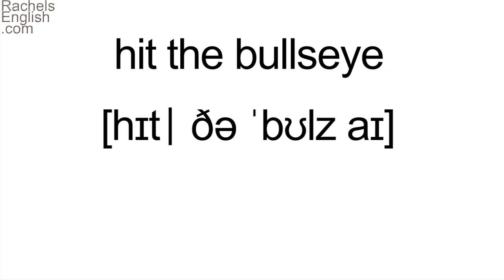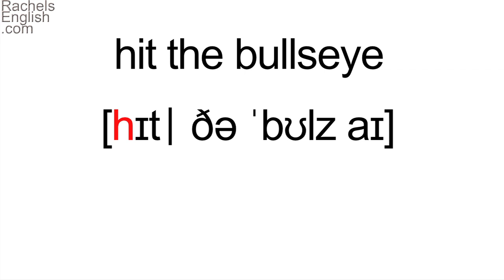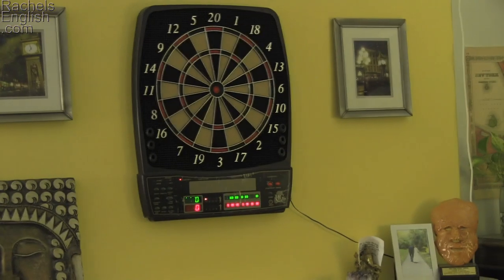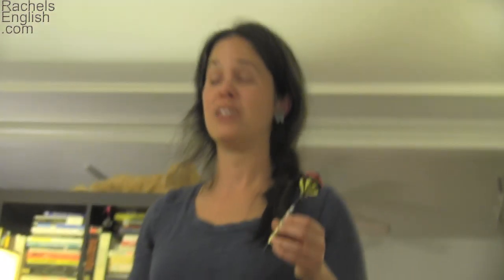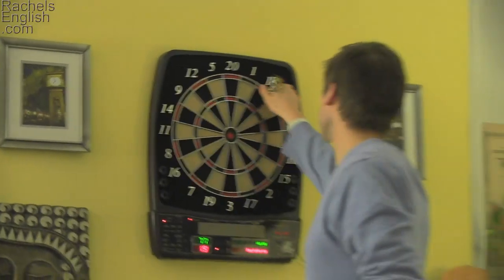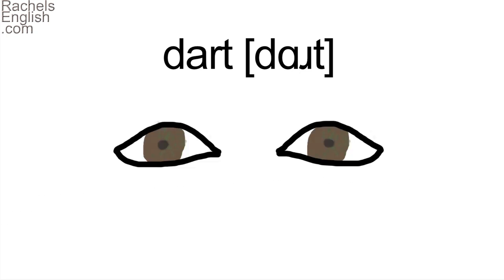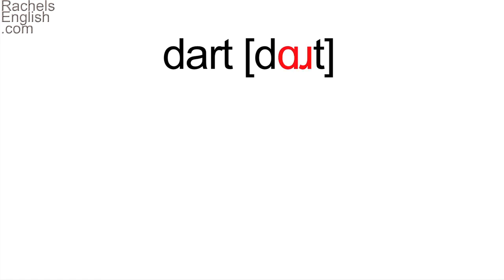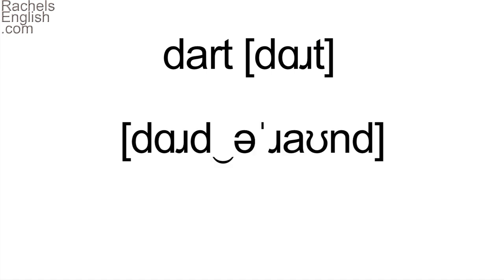Idiom 'Hit the Bullseye' -- How to Say -- American English Pronunciation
Fan! ESL: learn how to pronounce the idiom 'hit the bullseye', and what it means, in this fun video where Rachel definitely cannot hit a bullseye!

Cải thiện nói tiếng Anh Mỹ   /   미국 영어 발음 향상  /   話されているアメリカ英語を向上させる    /   Улучши разговорный американский английский   /   Meningkatkan berbicara bahasa Inggris Amerika   /   Melhore sua pronúncia do inglês americano   /   Mejora tu pronunciación en Inglés Americano   /   美語   /   बात अमेरिकी अंग्रेजी में सुधार   /  تحسين لهجتك الأمريكية الإنجليزية / שפר את המבטא האמריקאי שלך